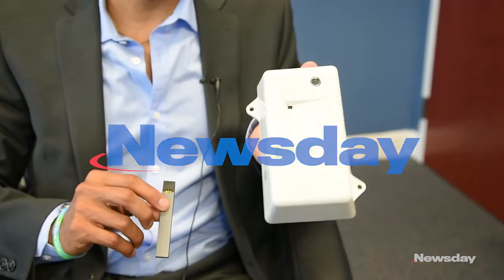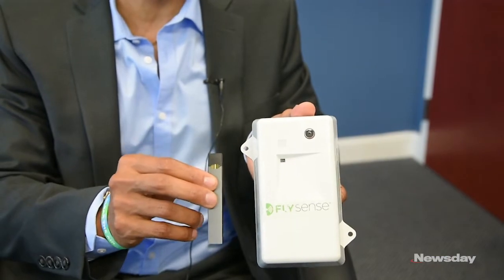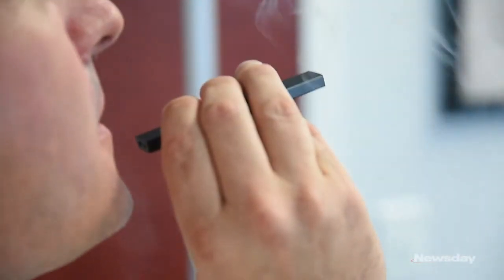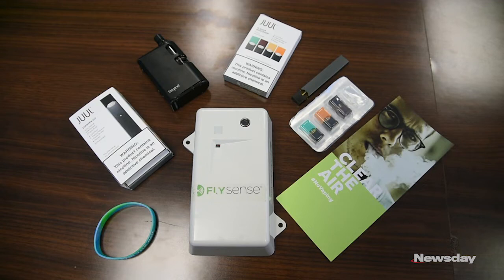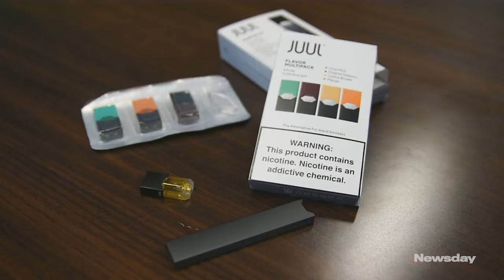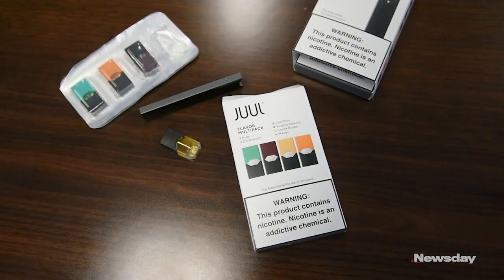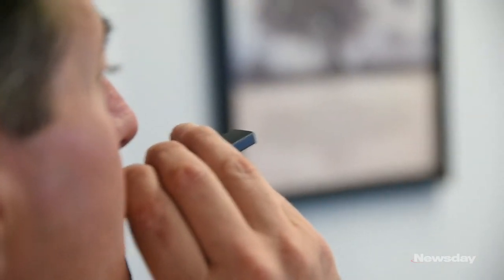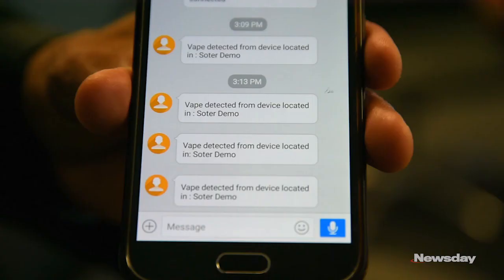Fly Sense Profiled by Newsday - A Vape Alarm in LI Schools - Oct. 21, 2018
Enhanced Fly Sense™ Vaping Detector for Schools and Workplaces Introduced by Soter Technologies

Advanced vape and elevated sound sensor, technology and alert system combats vaping and Juuling where cameras are prohibited; gives schools a new tool to address bullying

Hauppauge, NY – August 20, 2018 – Derek Peterson, CEO of Soter Technologies, announced today that a significantly enhanced model of its innovative, patent-pending Fly Sense detection system is now available. This product is the most advanced vaping detection sensor and notification service available on the market today. Soter Technologies, a nationally respected technology developer and provider of distinctive safety solutions for schools and the commercial market, first introduced Fly Sense in August 2017. New and enhanced features for Fly Sense 2.5 include new state-of-the-art vape sensor technology, a mobile app, status indicator LEDs, alert scheduling features to make monitoring and response easier, and robust analytics based on incident alert history.

Fly Sense is the only combination vape detection sensor and alert system which also includes the ability to monitor and detect sound anomalies that could indicate fighting or bullying is occurring. When vaping or elevated sound is detected, school officials are notified by text message, email or through the mobile app.

Fly Sense was developed in response to the growing health hazard of student vaping in schools. Vaping is a recognized national health epidemic with a 900-percent increase in e-cigarette use among high school students over the past 4 years. In 2017, it was estimated that 2.1 million youths were using e-cigarettes. In terms of bullying, over one-in-three students or 3.2 million each year are bullied in American schools. Bullying has been linked to suicide, the leading cause of death among young people.

Fly Sense 2.5’s innovative technology to detect and deter vaping and incidents, such as bullying and fighting in schools, has attracted major TV and national media attention. Municipalities that need to enforce anti-vaping laws as well as private sector companies seeking to prevent vaping in the workplace have purchased Fly Sense.

“Over the past year we have listened to school administrators, parents, teachers, government leaders and members of the business community about the vaping problem. They all recognize that vaping, using Juul devices and other e-cigarettes which use liquids that contain many toxins and nicotine, are a significant health risk for young people. Addressing the vaping epidemic requires a multi-pronged initiative. We must use both technology-based and education-based tools. On the technology side, Fly Sense 2.5, includes new and more powerful sensors as well as features which users have been asking for,” said Derek Peterson, CEO Soter Technologies.

Schools in 21 states and Canada have purchased Fly Sense sensors and alert systems and wide-scale adoption of the technology is expected. Many states, including New York State, have made it illegal to vape on school grounds.

Fly Sense is a cloud-based platform with hard-wired sensors that detect and send alerts to school or workplace officials when vaping or other potentially harmful incidents are taking place in bathrooms or other isolated areas such as locker rooms. When the sensor detects decibel level anomalies typically associated with bullying or chemicals from vaping, it sends an immediate notification to designated officials’ computers or mobile devices.

Fly Sense is available for schools and workplaces across the United States. For information on the Fly Sense solution or Soter’s other school safety technology, A video demonstration of Fly Sense is available at FlySense Demo Video

About Soter Technologies
Hauppauge based Soter Technologies provides the extra sense to stay aware of threats. Using advanced sensor and software technology, Soter Technologies develops and delivers innovative solutions for environmental intelligence – to make the world a safer place, from schools to enterprises to public spaces.  Taking a holistic approach to safety and security, Soter provides technology tools to detect and deter without invading privacy. Soter Technologies was founded as Digital Fly™ in 2015 – focused on social media awareness for safer schools and communities – and gained notoriety in 2017-18 for its unique FlySense™ Vaping & Elevated Sound Detector. The Soter name is inspired by Greek mythology wherein Soter is the personification of safety, deliverance, and preservation from harm.

Via Corbett Public Relations Long Island
Long Island's Public Relations Firm
Bill Corbett, Jr. Public Relations